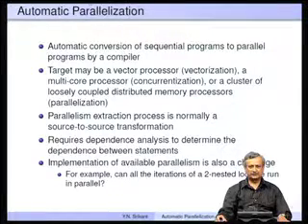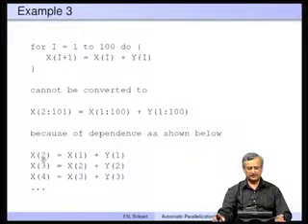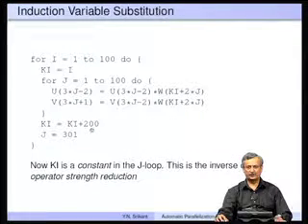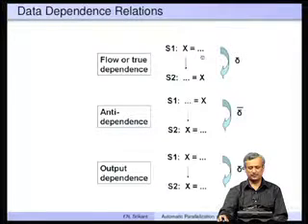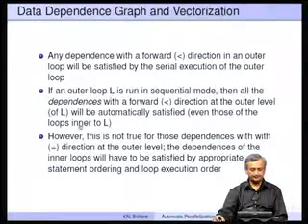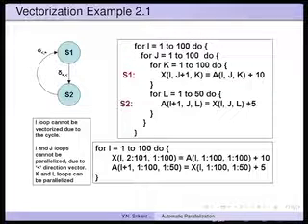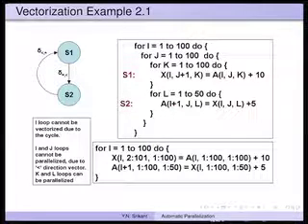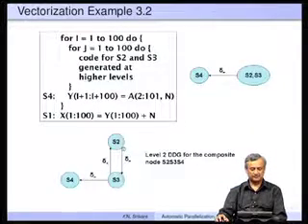Compiler Design - Part 34